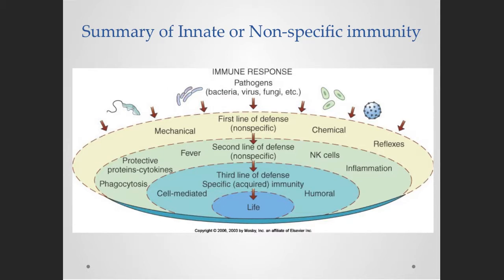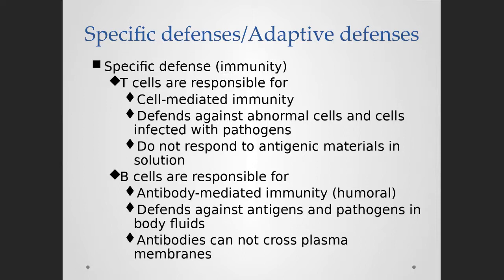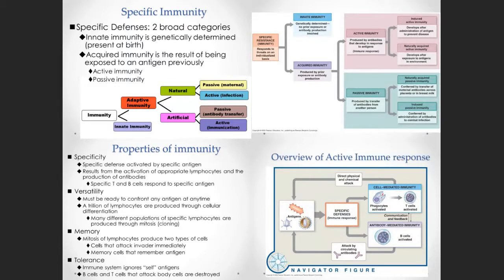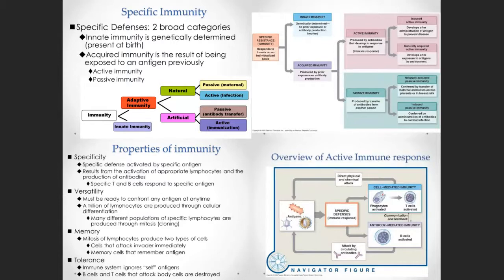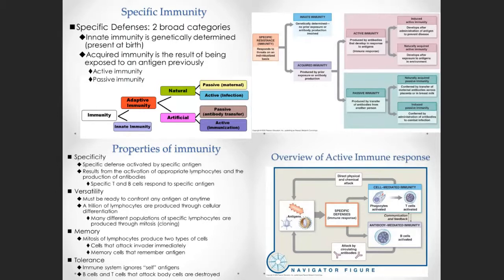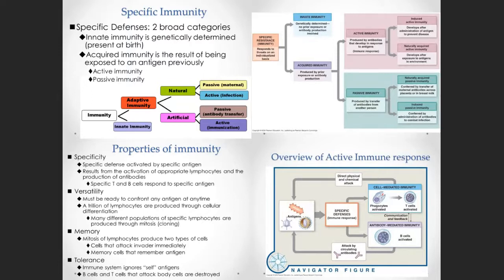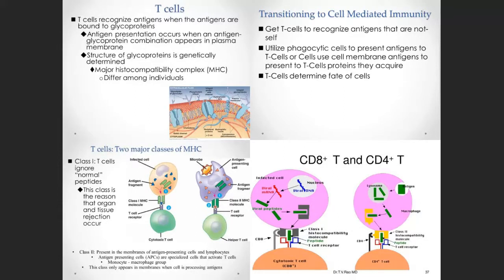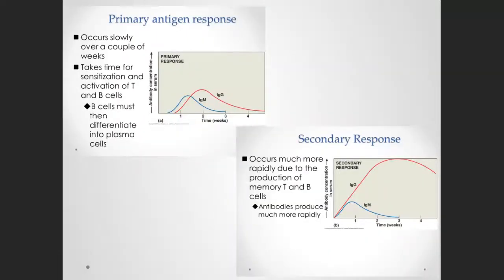Fall 2020 Live Lecture Specific Defenses Week 8 Dr. G Bio 208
This is the last mini lecture on Specific Defenses for Chapter 22 which is our Second unit of Material in Bio 208, Fall 2020 Dr. Granier, STLCC Meramec Campus